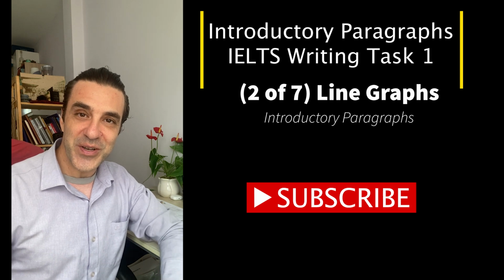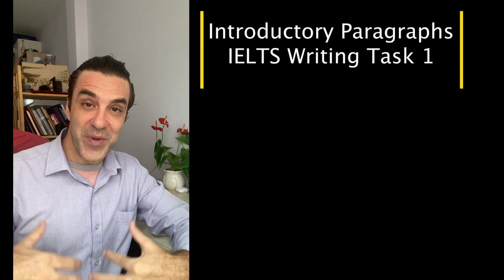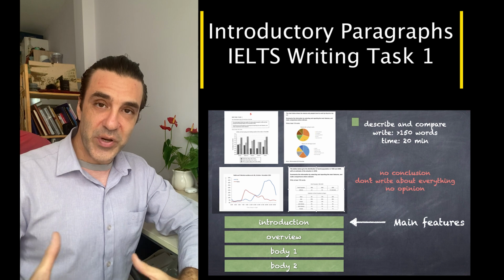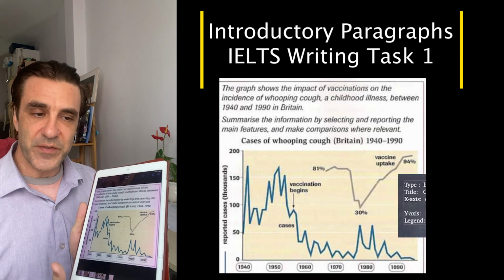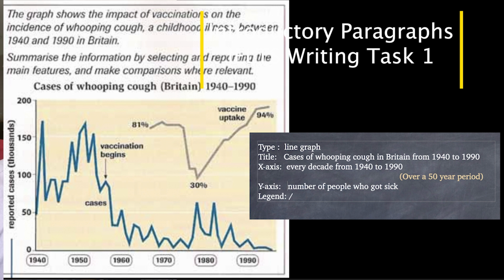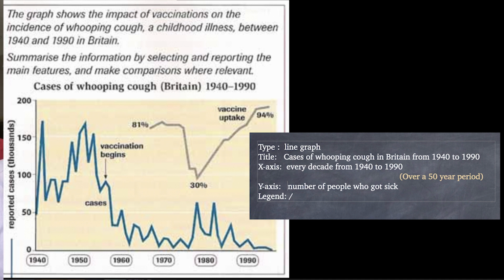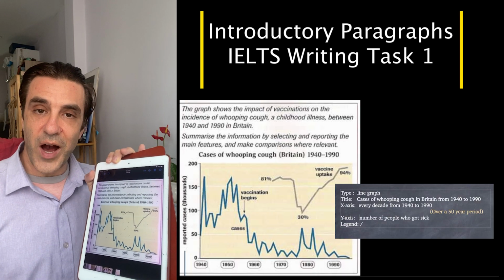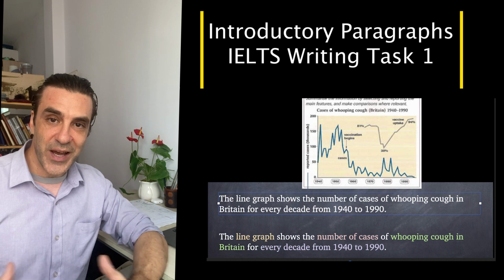Line Graph Introduction IELTS Writing Task 1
This is video 2 of 7 in a series about IELTS Writing Task 1. Here I model the task and share ideas for you.